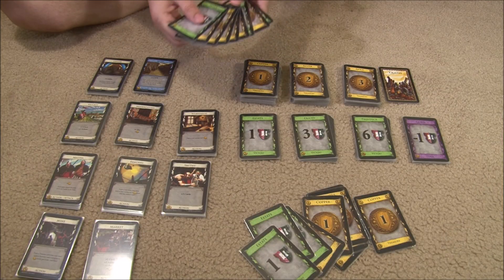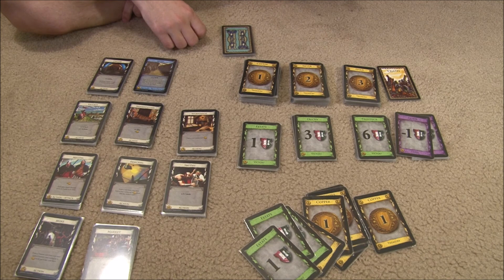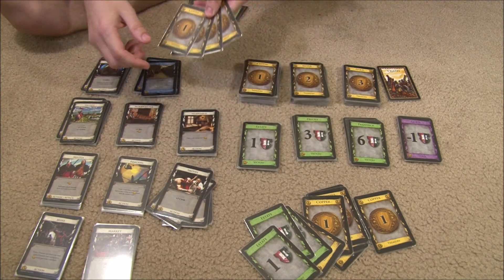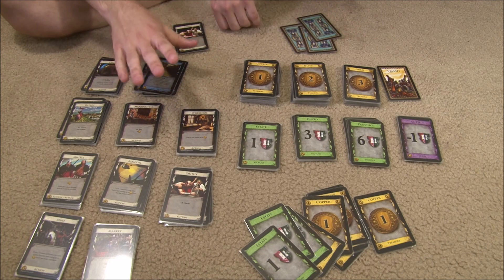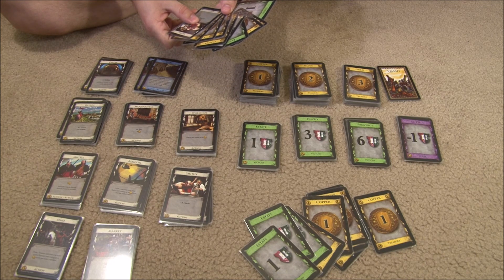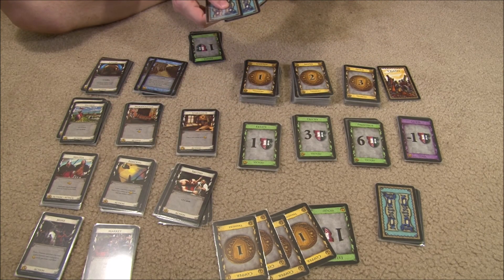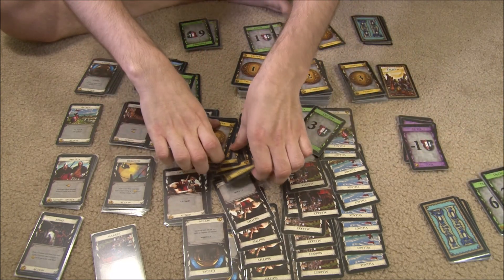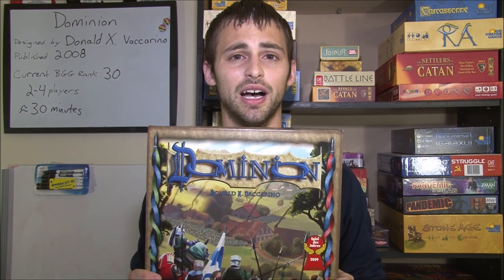Game Fondue Reviews: Dominion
Game Fondue takes a look at Dominion